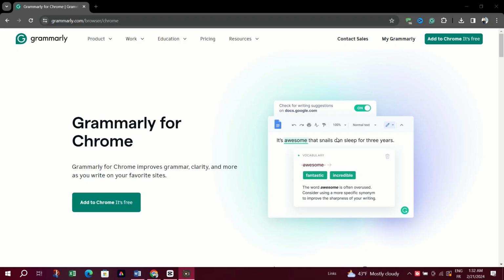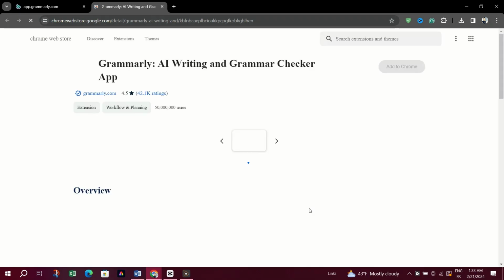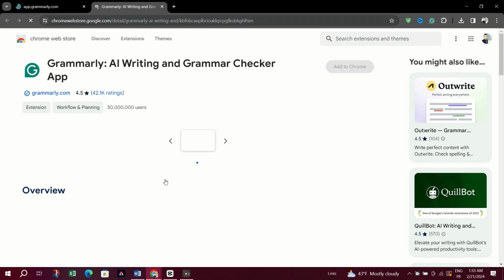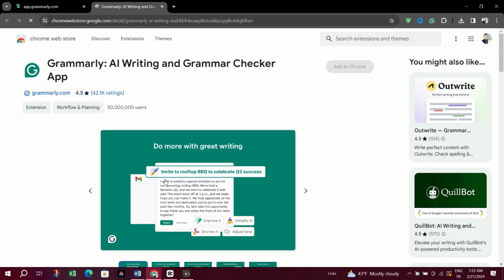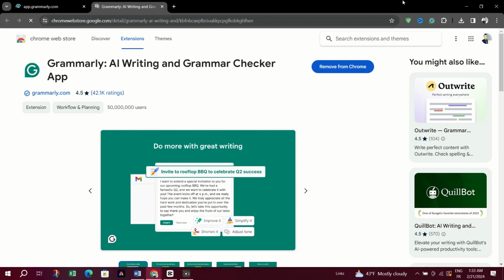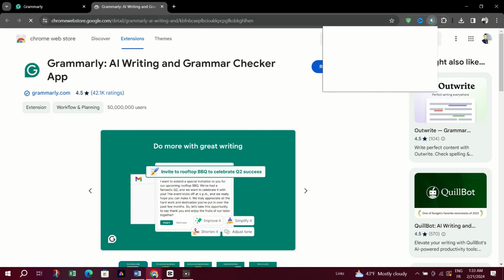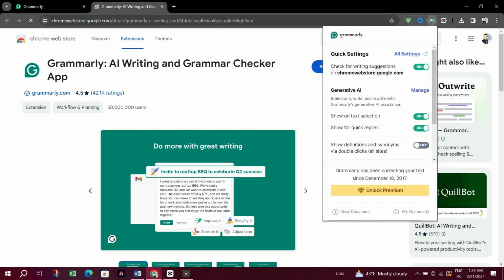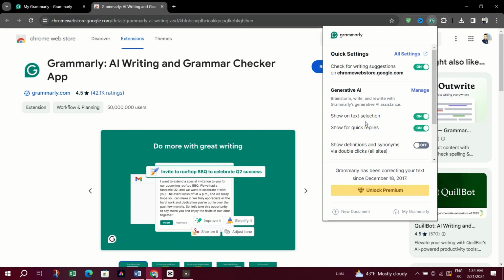How to Get a Discount Code for Grammarly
Ready to enjoy Grammarly's premium features at a discounted price? In this tutorial, we'll explore various methods to secure a discount code for Grammarly, allowing you to access advanced writing assistance while saving money. Learn how to stay updated on Grammarly's latest promotions and special offers through the official website, social media channels, and email newsletters. Discover insider tips for maximizing your chances of receiving exclusive discount codes through referral programs, loyalty rewards, or seasonal promotions. We'll also share strategies for leveraging educational discounts, group purchases, or bundled deals to unlock additional savings on Grammarly subscriptions. With our guidance, you'll be well-equipped to enjoy Grammarly's premium benefits without breaking the bank!